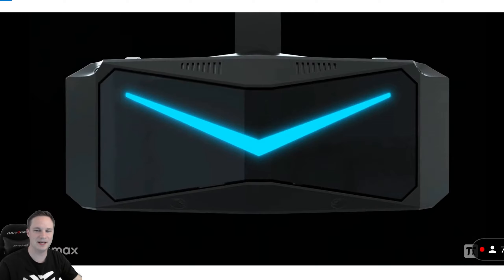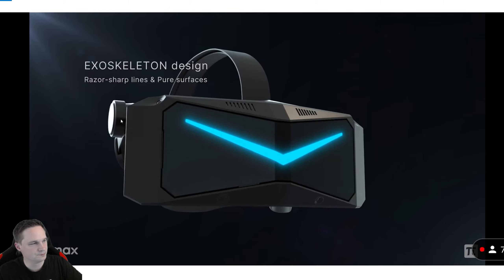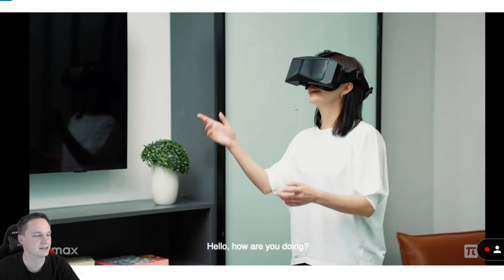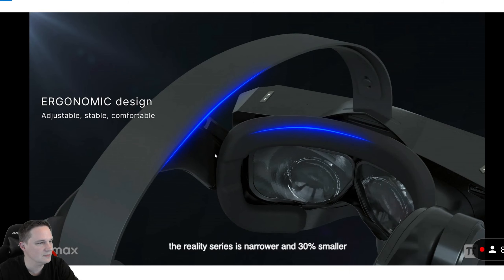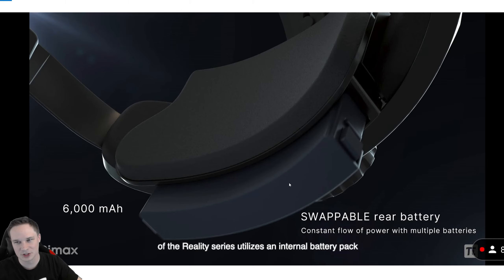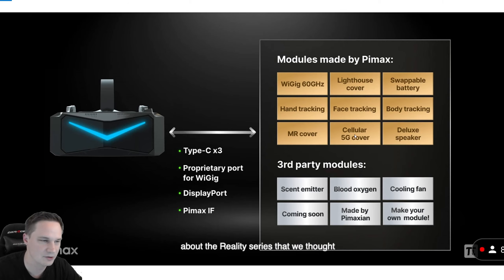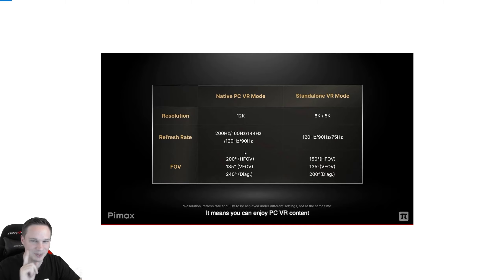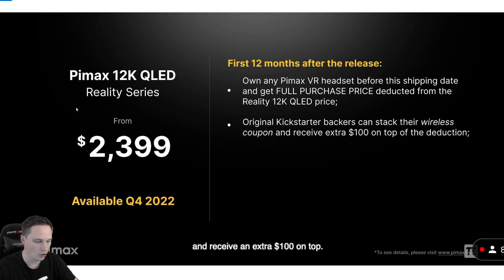INSANE!!!!!! This is the Pimax Reality 12K QLED! 200 FOV, wireless, auto-IPD, full body tracking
This is the Pimax Reality 12K QLED! 200 FOV, cordless, auto-IPD, full body tracking

[YouTube] Click on "Become a member"

👨 About me
My name is Thomas, born 1983, and I run this VR / AR channel completely by myself. With me you can be sure to get tough and honest reviews of games, software and hardware. Why is that? I see my YouTube work as a fun hobby and am completely independent of it due to my full-time job as an IT administrator.

📃 Relevant keywords
Pimax Reality 12K QLED,Pimax Reality,Pimax Reality 12K,Pimax 12K,best vr headset,vr headsets 2022,voodoode,voodoode vr,virtual reality